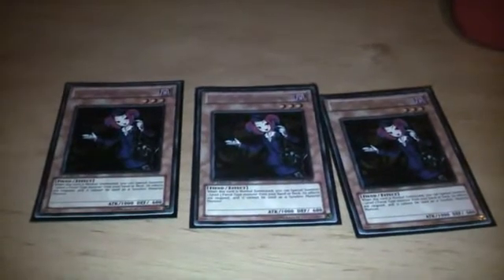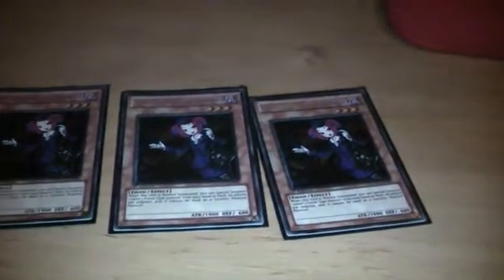Tour guide of the underworld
a discussion on how much tourguides fetch these days and how versitile this card will be used.